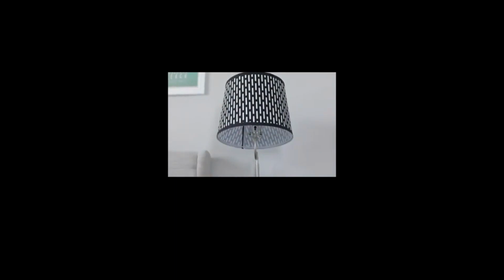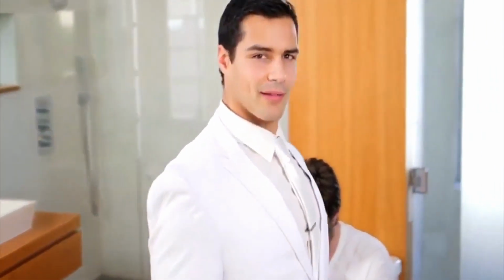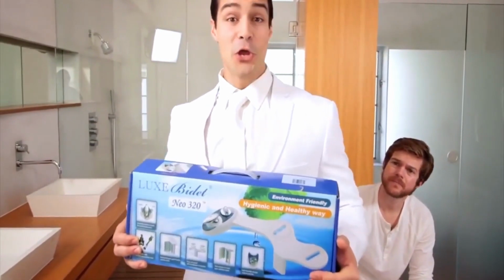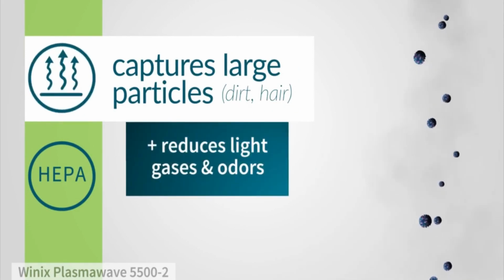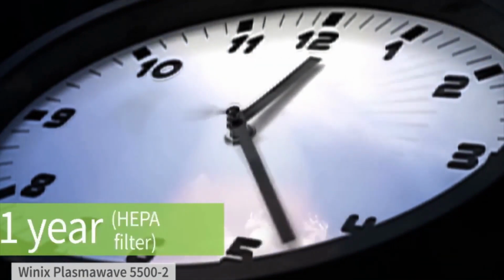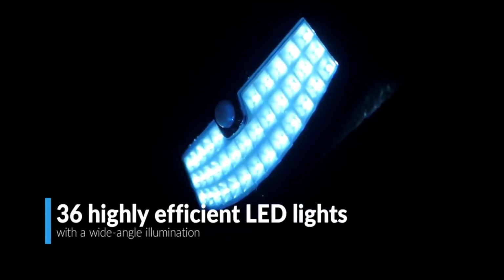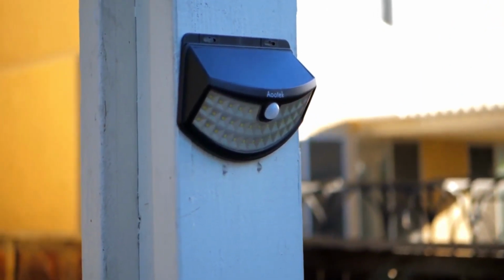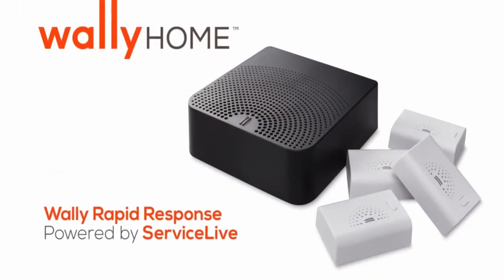10 Creative & Smart Gadgets For Your Small Apartment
This video is presenting Innovation videos information but also try to cover the following subject:
-biggest inventions
-most amazing inventions
-creative ideas

Youtube is the very best website to visit when looking for videos about Innovation videos.
Innovation videos is certainly something that interests you and other individuals so I made this video .
Now that you have viewed our YT video about Innovation videos did it assisted?
Please like the YouTube video to assist other people searching for biggest inventions or most amazing inventions